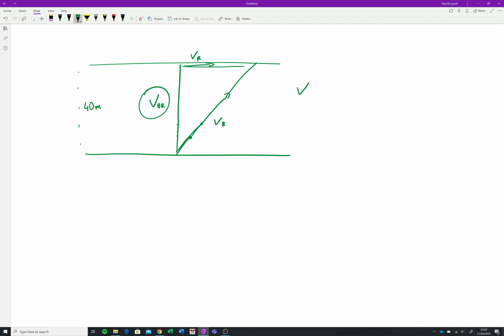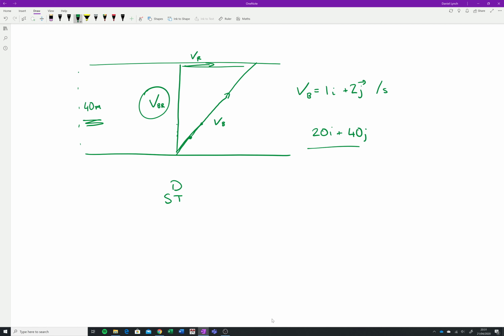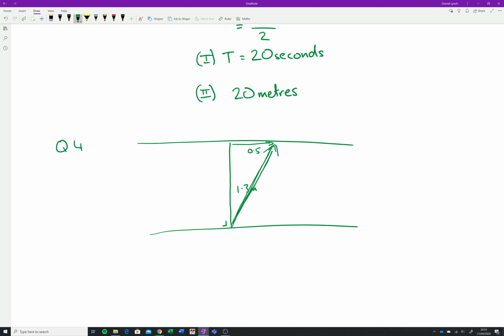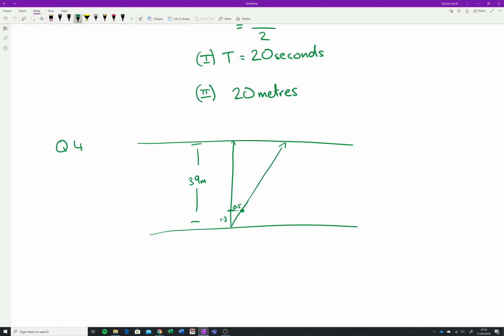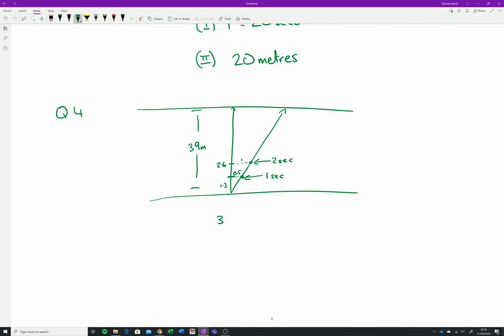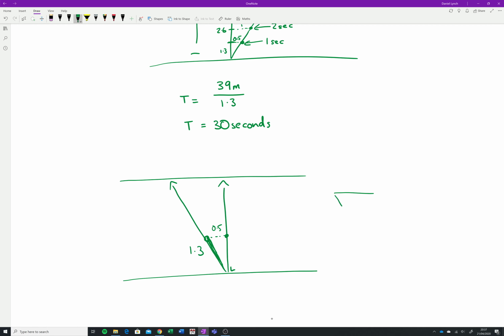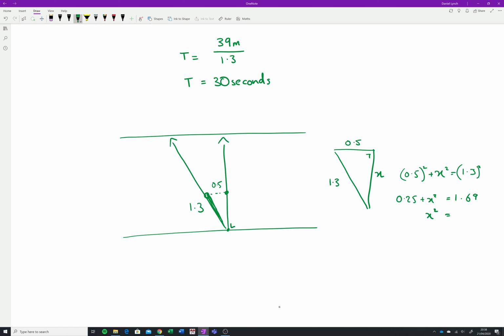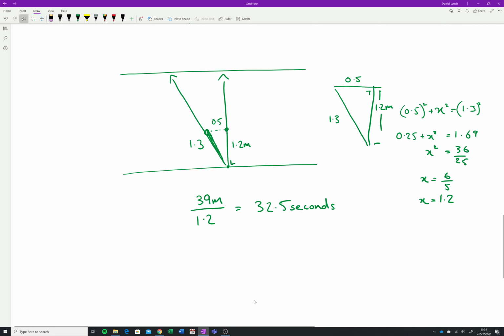5th Year Applied Maths 004 - 4D Q1 & Q4